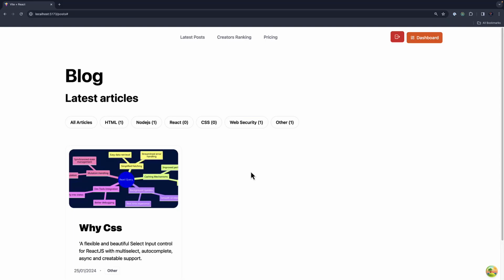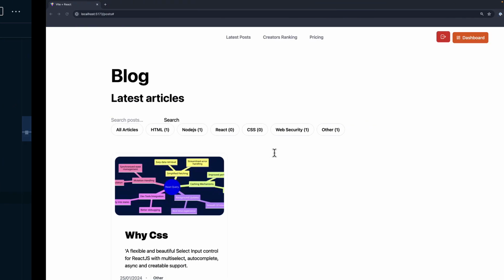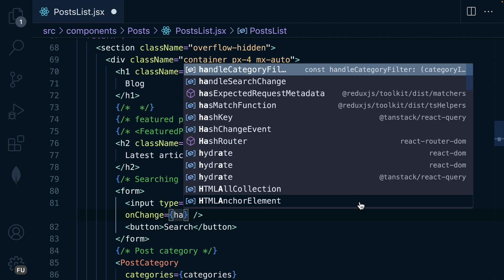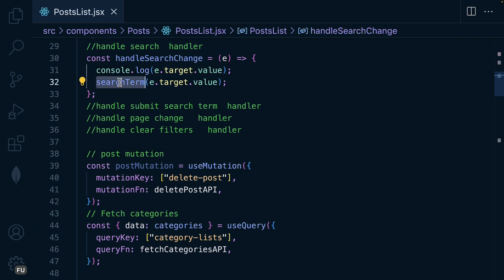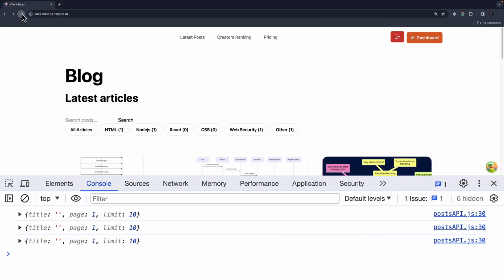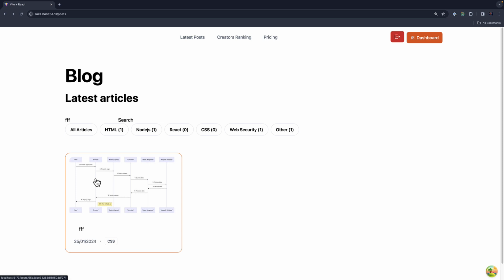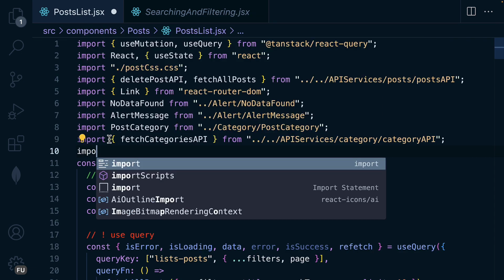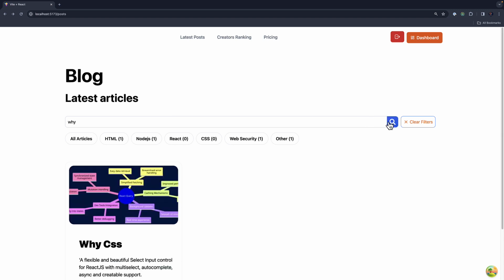Searching Posts by Title-Frontend | Build and Deploy MERN Stack blog project with subscription